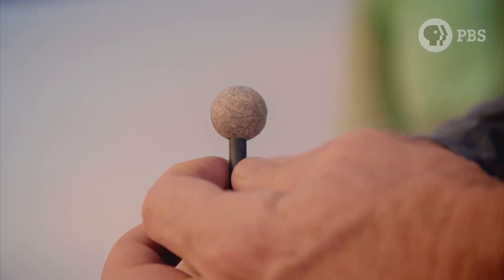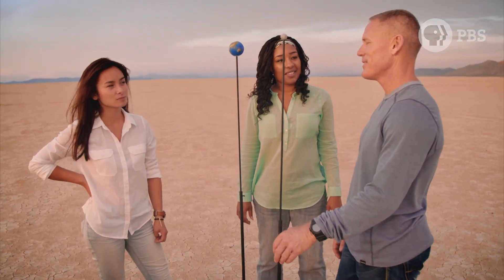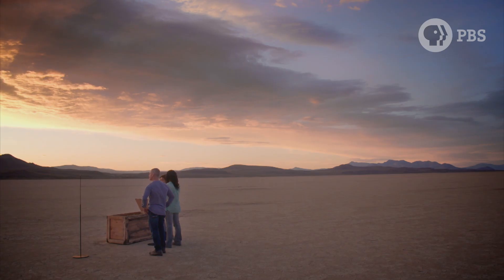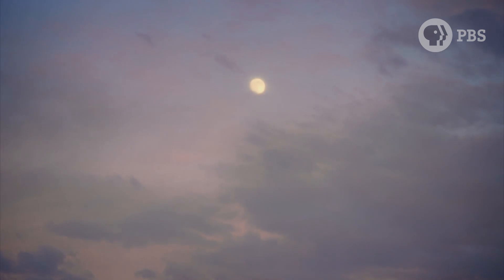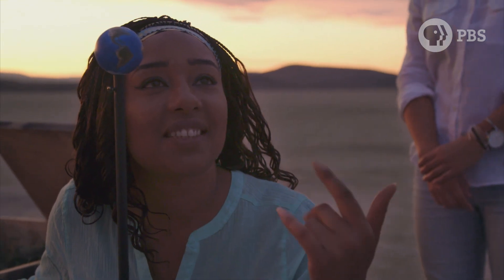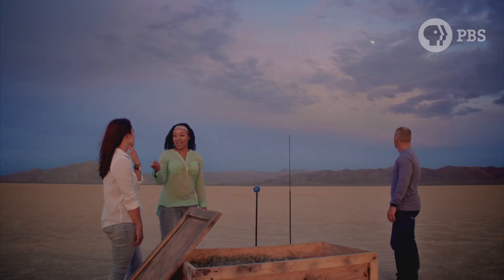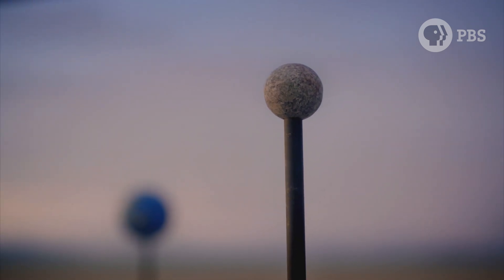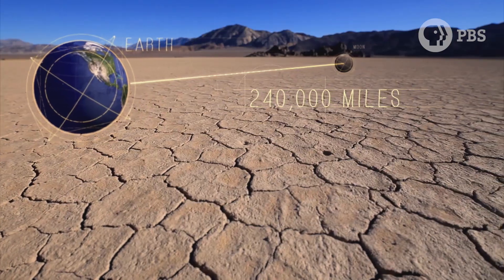GENIUS BY STEPHEN HAWKING | How Far Apart Are The Moon & Earth? | PBS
GENIUS BY STEPHEN HAWKING premieres Wednesdays, May 18-June 1, 2016, 9:00-11:00 p.m. ET on PBS.

Demonstration finding the distance between the Moon and the Earth.